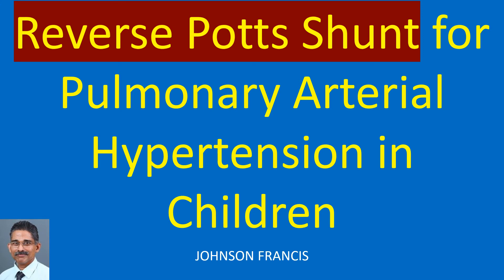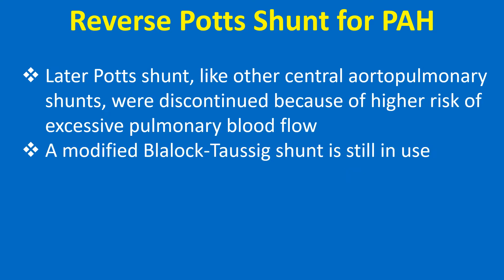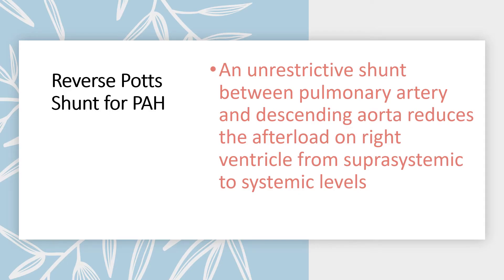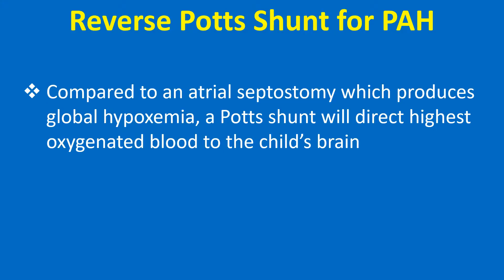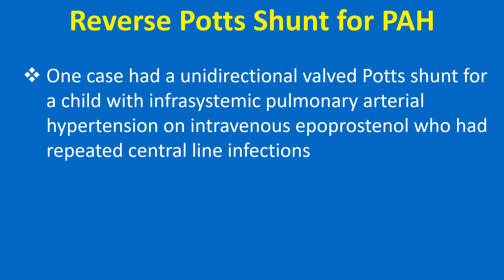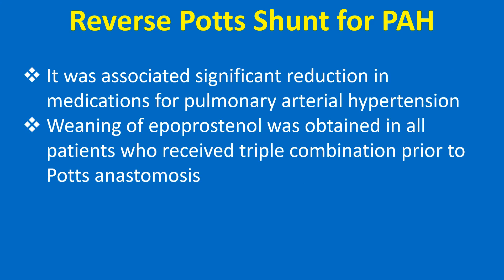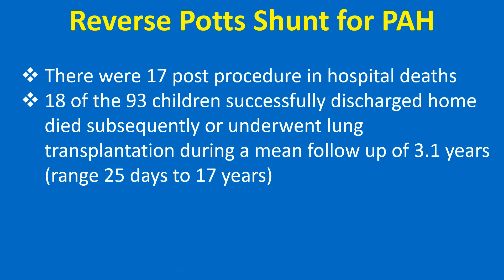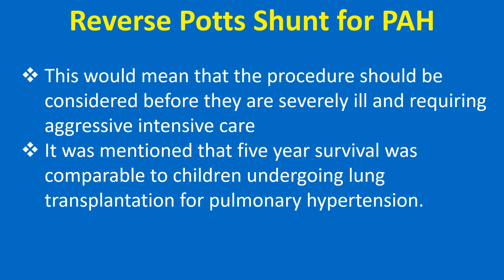Reverse Potts Shunt for Pulmonary Arterial Hypertension in Children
Reverse Potts shunt can be considered as a renaissance of the discontinued Potts shunt for cyanotic congenital heart disease.
Potts shunt was a surgical anastomosis between left pulmonary artery and descending aorta to improve pulmonary blood flow in cyanotic congenital heart disease with decreased pulmonary blood flow. It was a systemic to pulmonary shunt.
The report was published one year after the Blalock-Taussig shunt which was also used for a similar purpose.